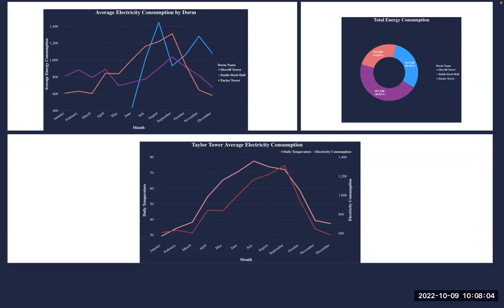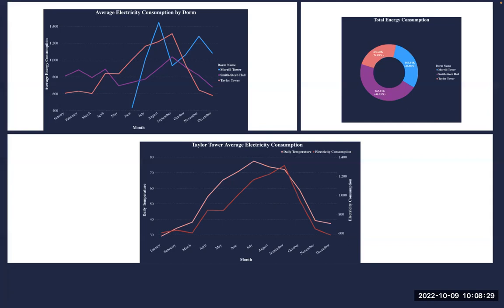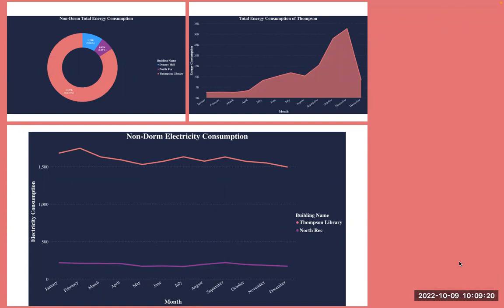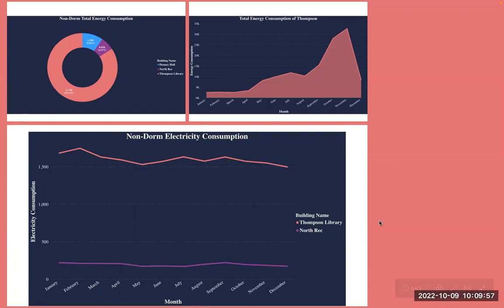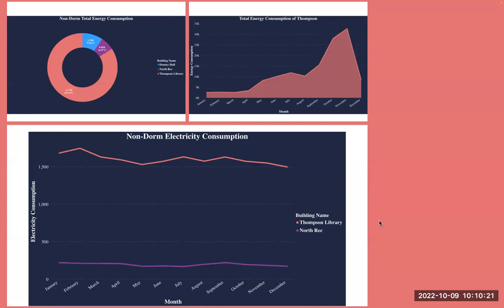HackOHI/O 2022, RIMA, Engie Energy Dashboards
Winners: First place Hack OHI/O, Honda Challenge
Team Name: RIMA
Team Members: Ishita Mathur,Meghana Malur,Ritika Sunkara,Areebah Khan
Project Description: We worked to create a dashboard that compares energy consumption across various buildings on The Ohio State University campus with the goal of promoting sustainability.